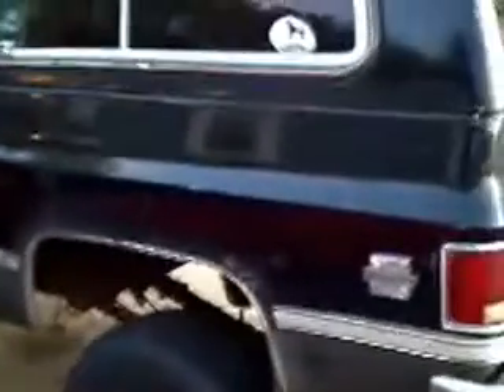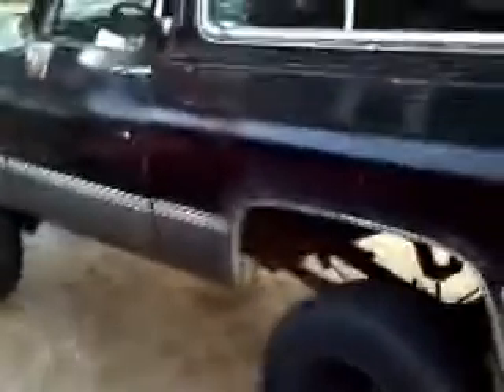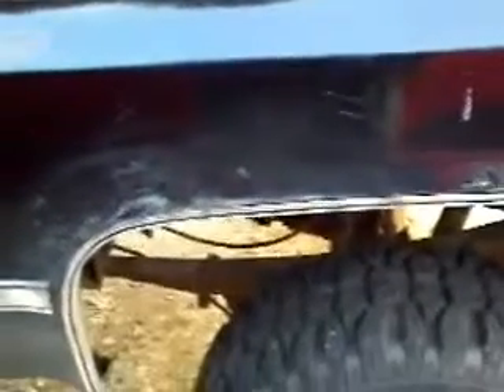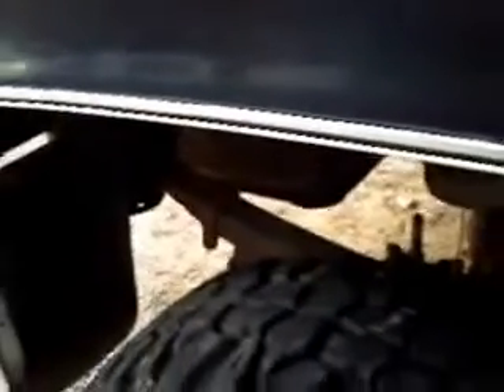1981 chevy k5 blazer and 1992 bmw 325i projects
im going to be doing a few projects and ill show you the be for and after